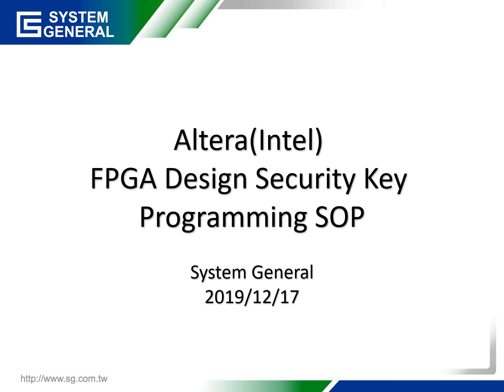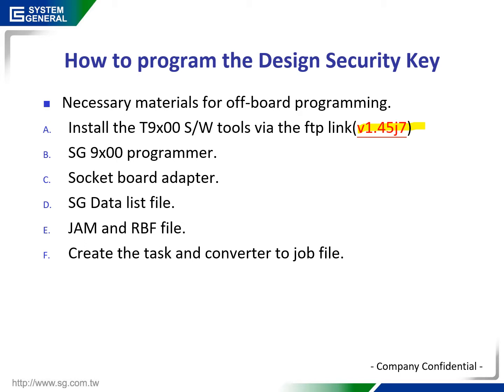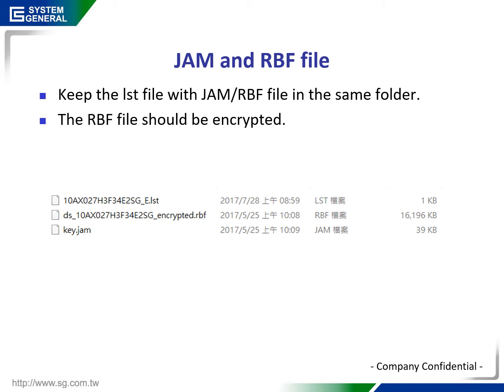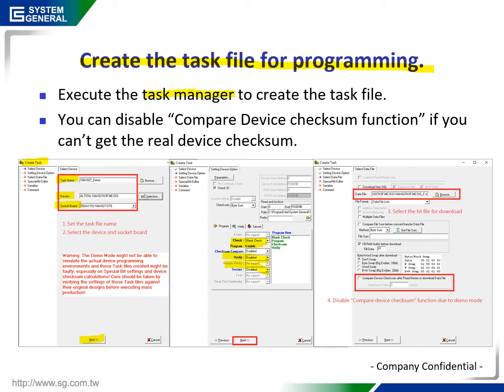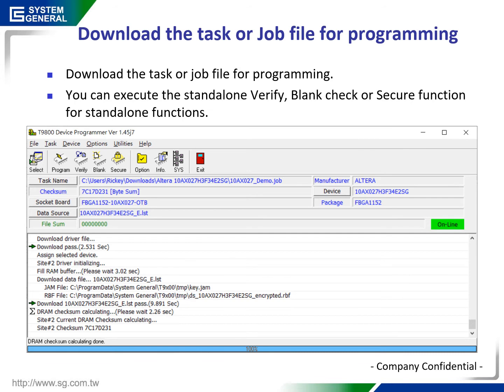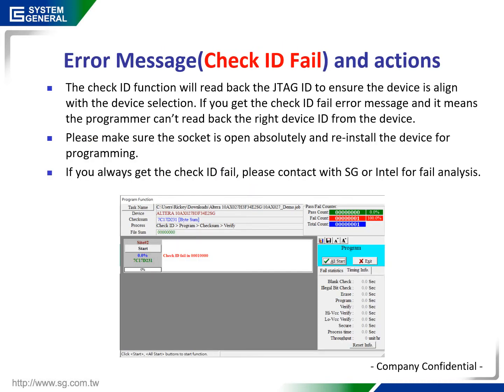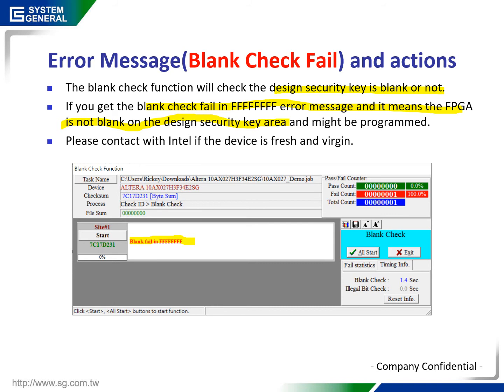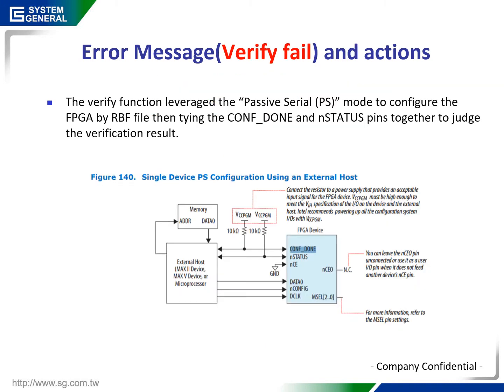SOP for Intel FPGA devices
How to program the Intel FPGA design security key with System General Programmer